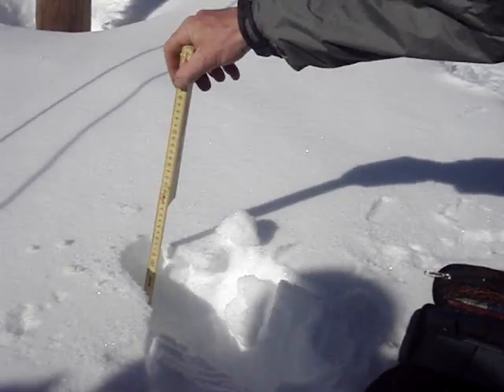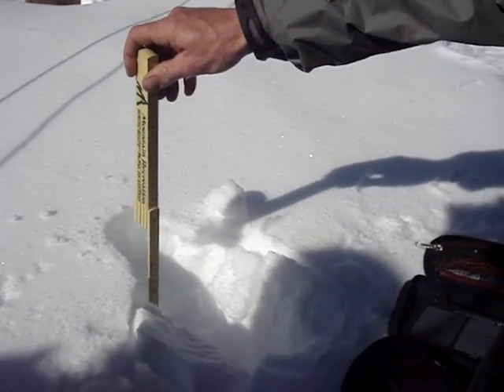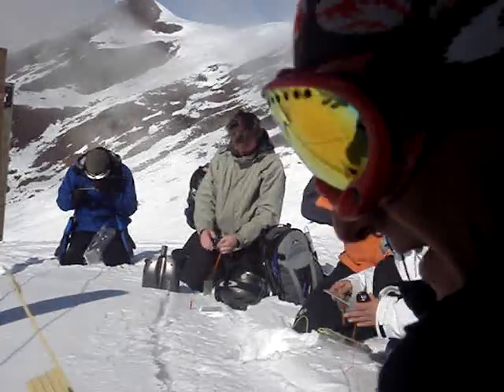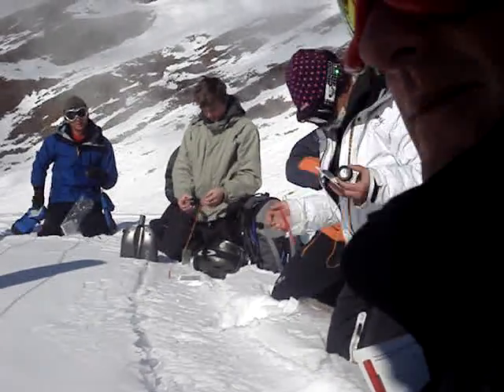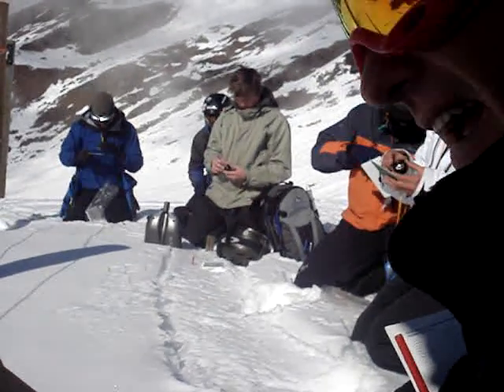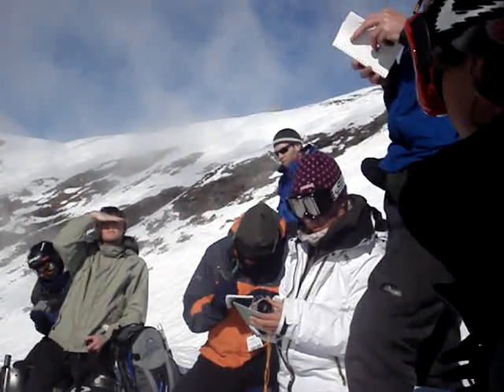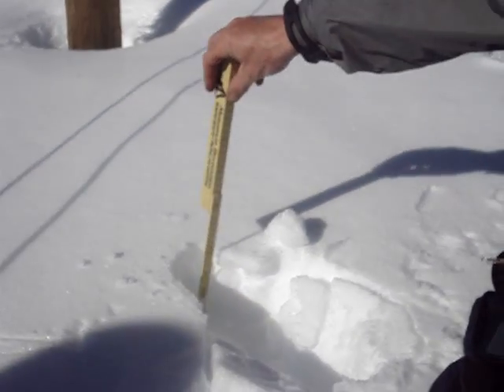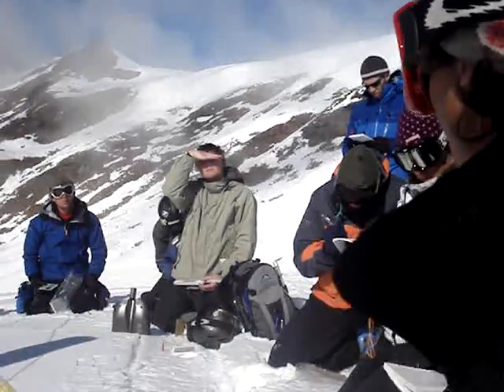measuring foot penetration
Geoff Deacon demonstrates how to measure foot penetration in standard observations at the Otago Polytechnic's Avalanche Safety course